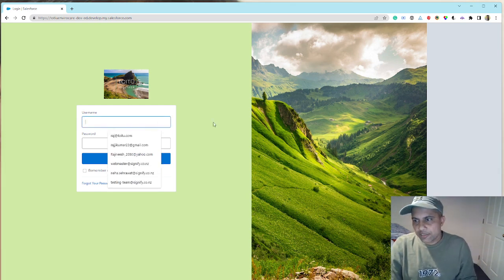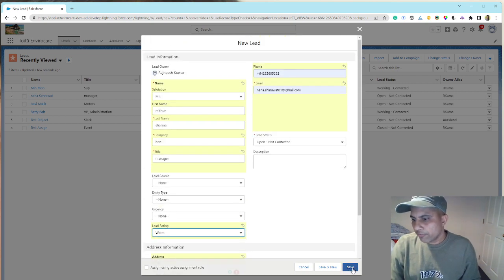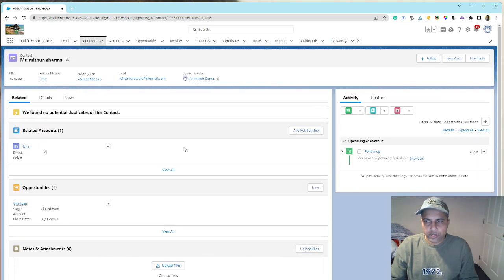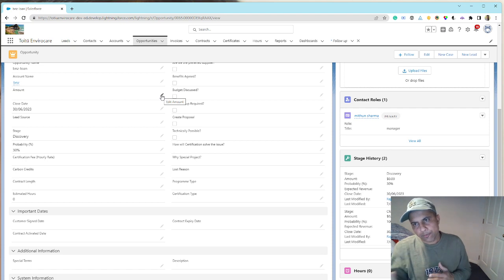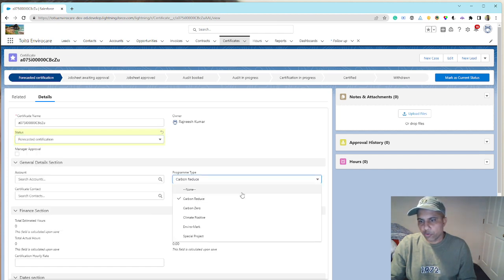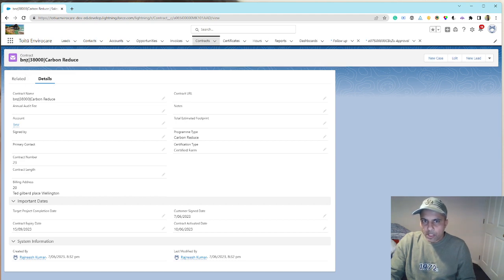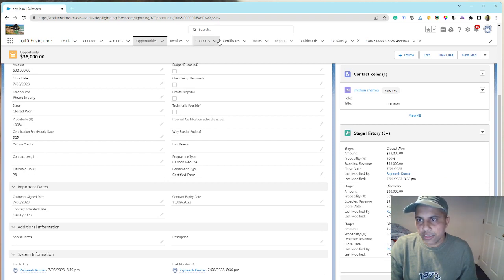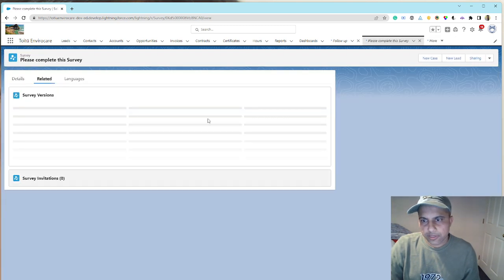Toitu Salesforce CRM Walkthrough Demo